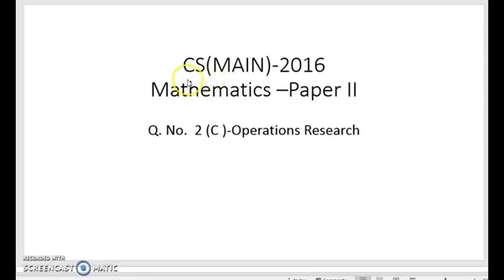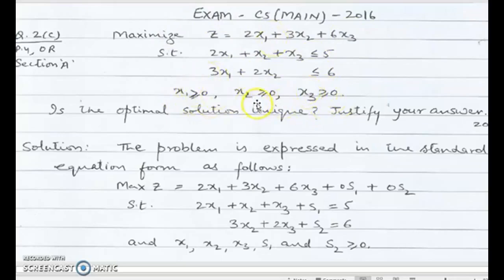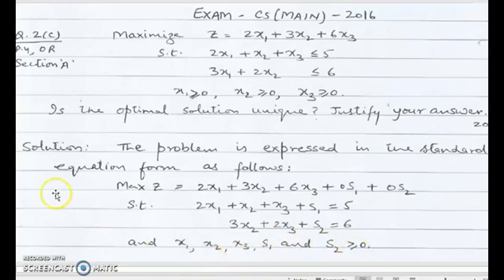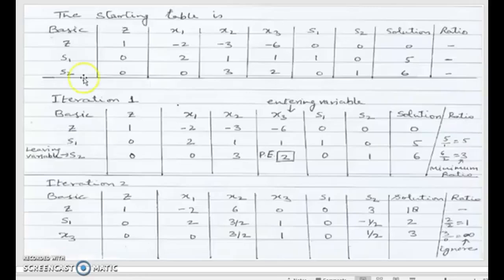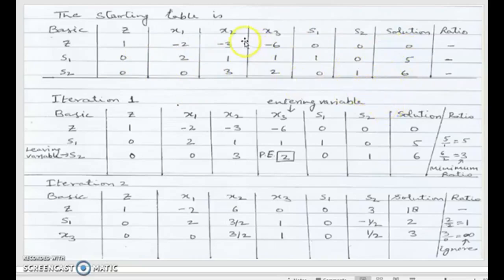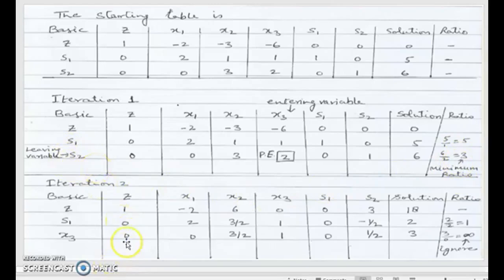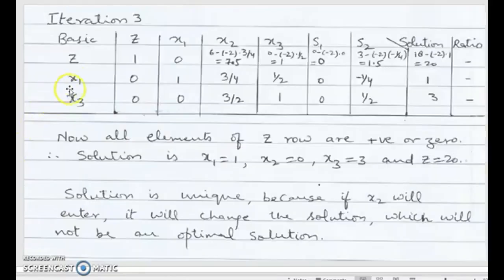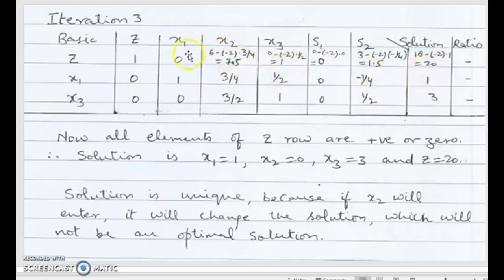Simplex method Linear programming problem Max.z=2+x13x2+6x3, s.t... 2016, Q.No.2c, LPP, UPSC CSE IAS